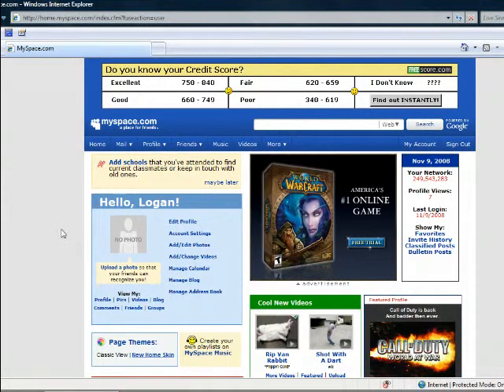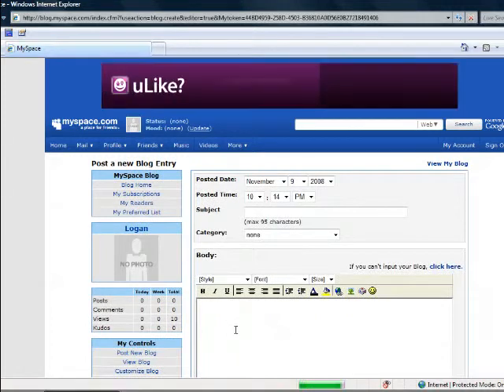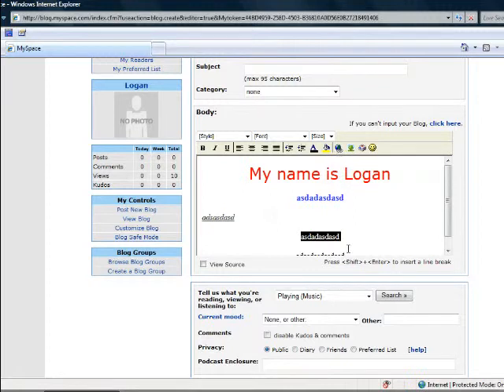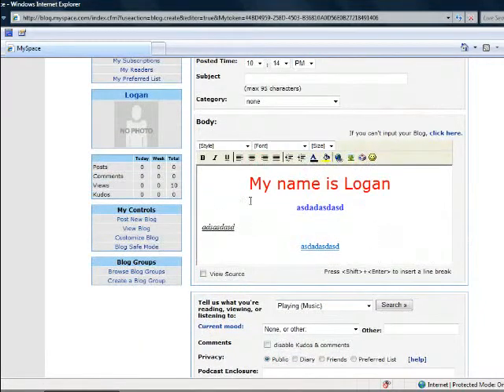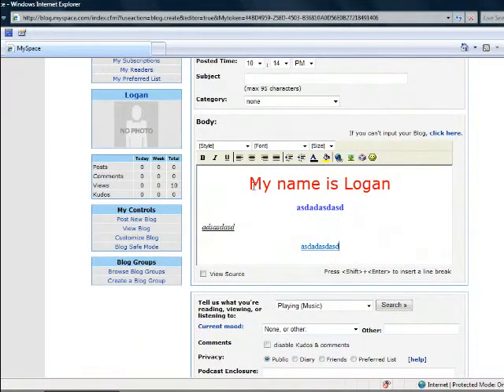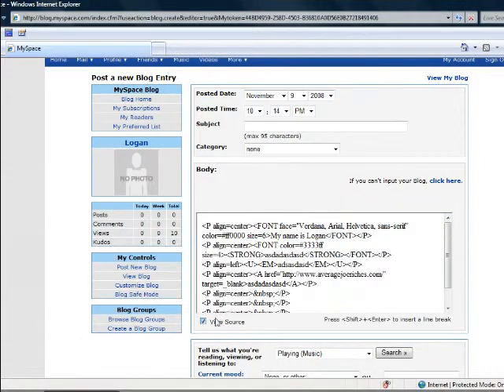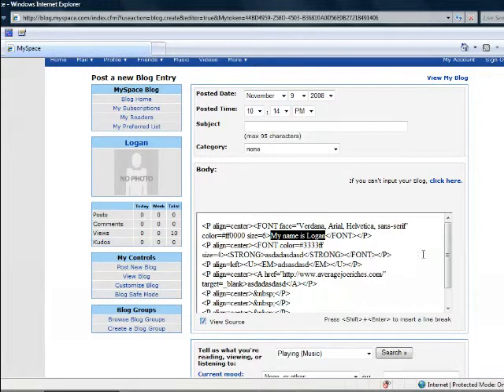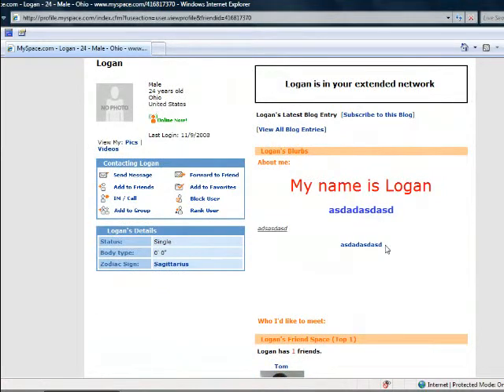Change Text Features Tutorial